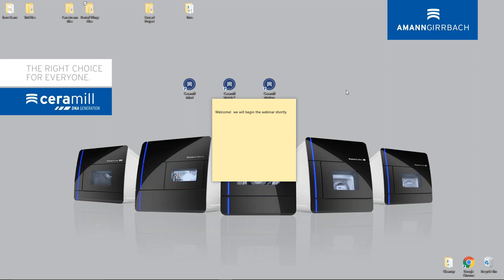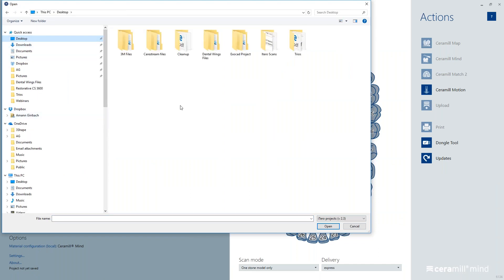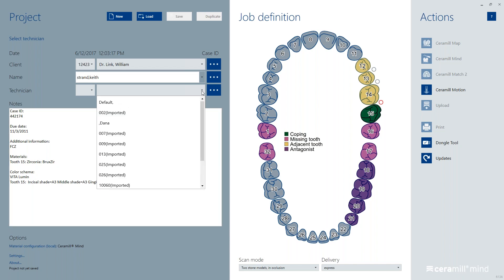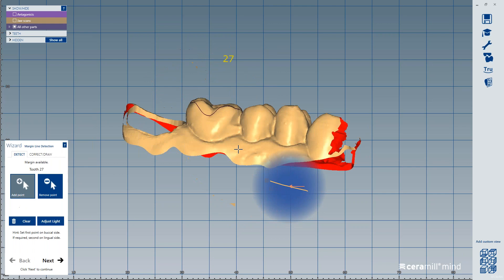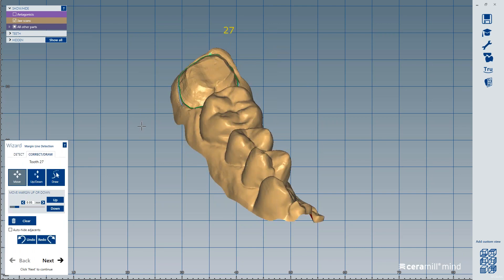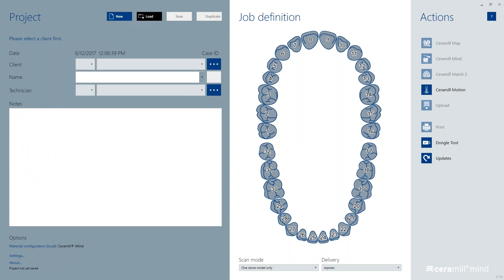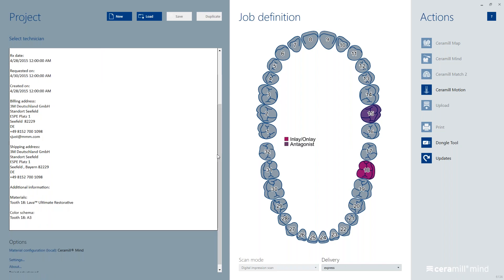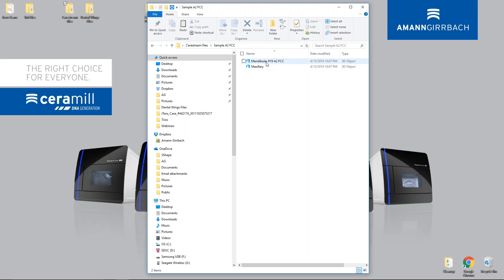How to transfer intraoral scanner data into the CAD software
CDT Maurice Whitlock from Amann Girrbach North America, shows you in this webinar recording (June 2017), how to import intraoral scanner data from different scanners into the Ceramill Mind CAD software.